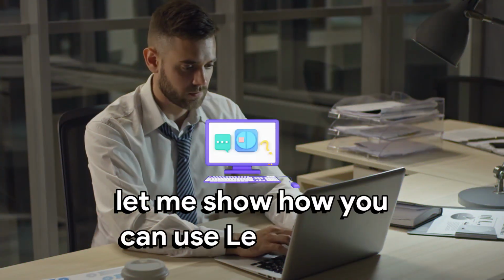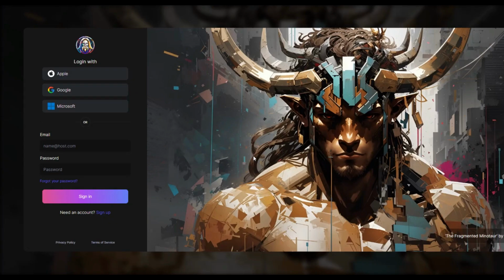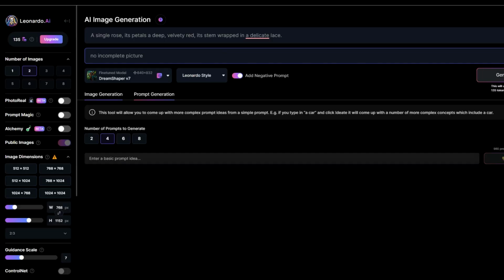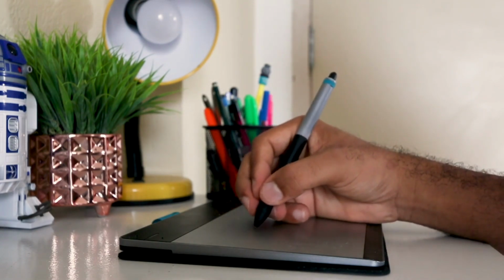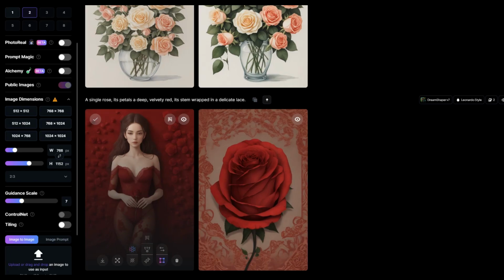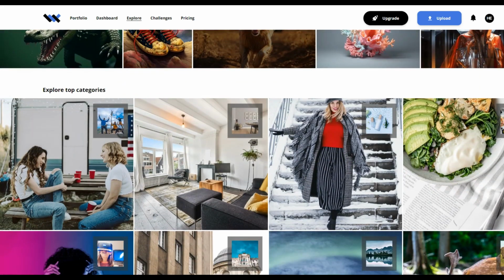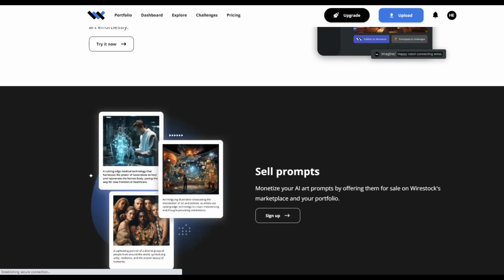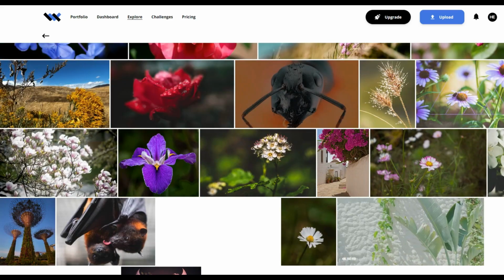How I made $1500/month With This Secret Side Hustle